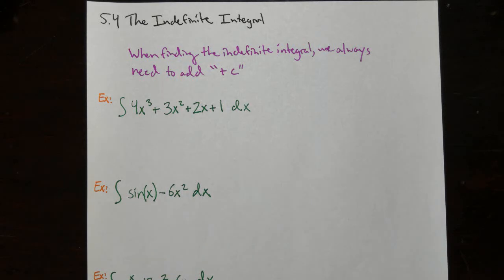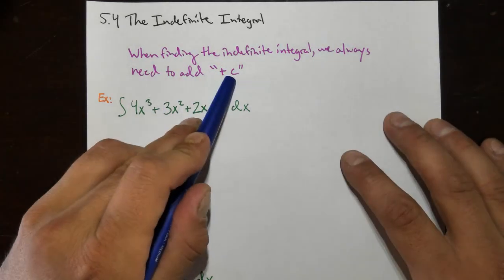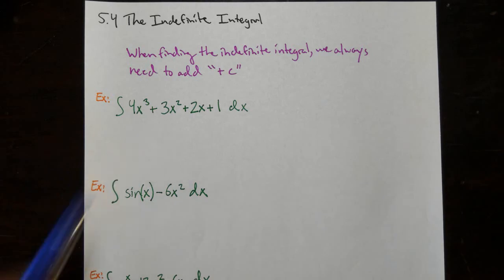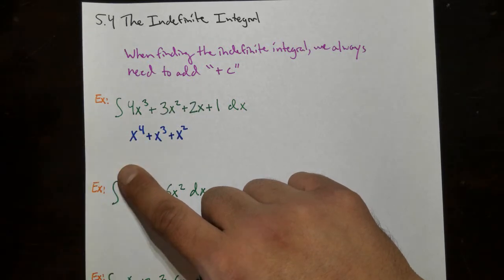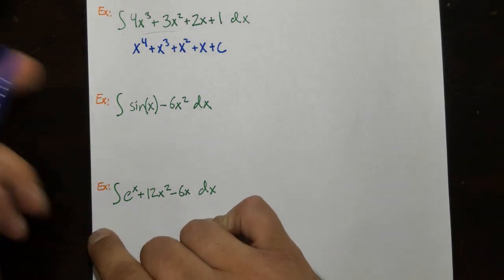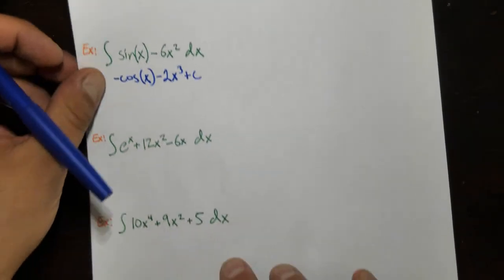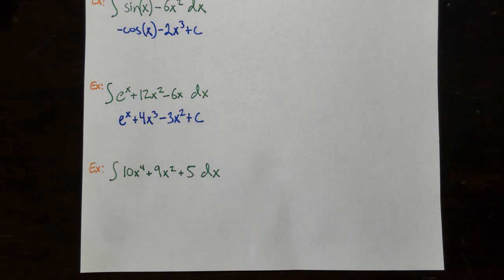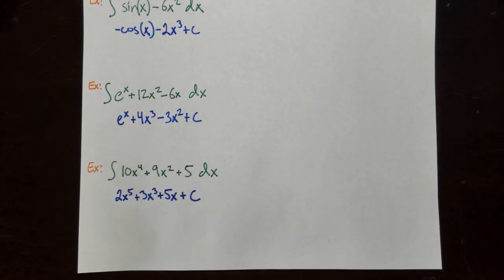5.4 The Indefinite Integral